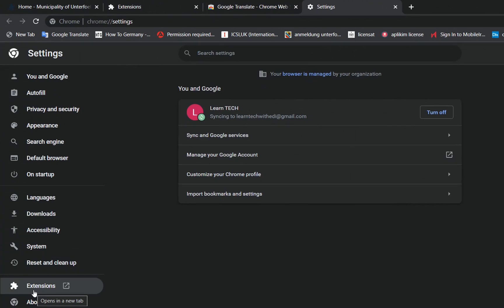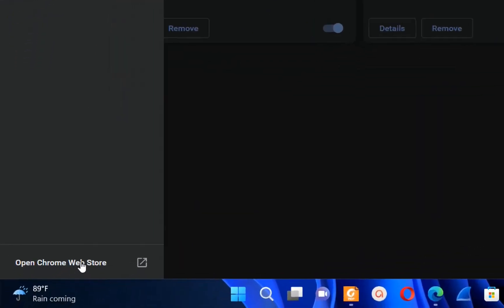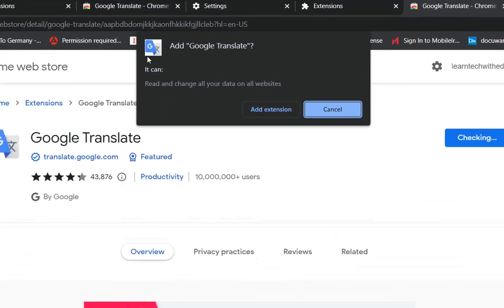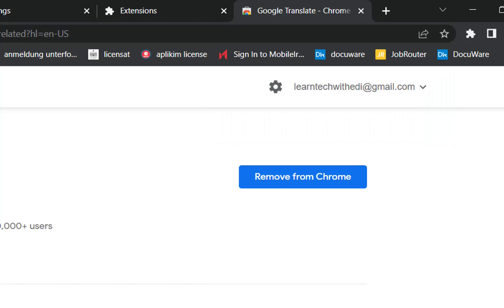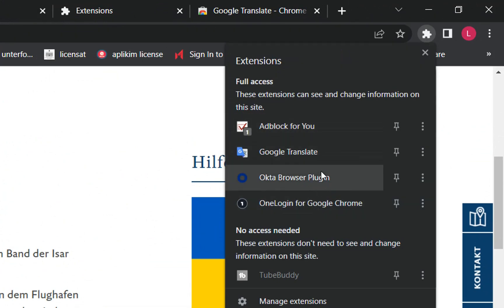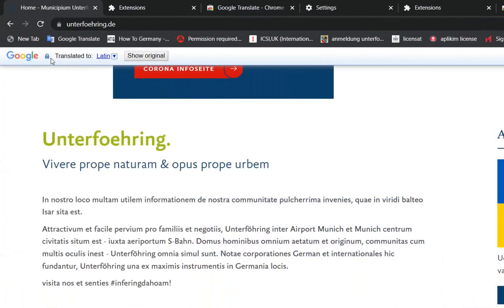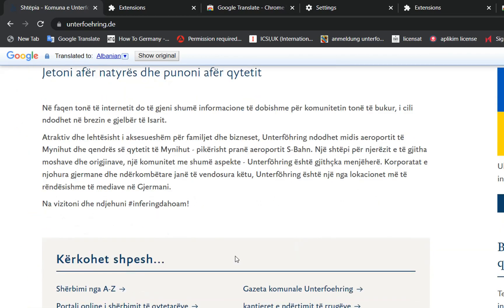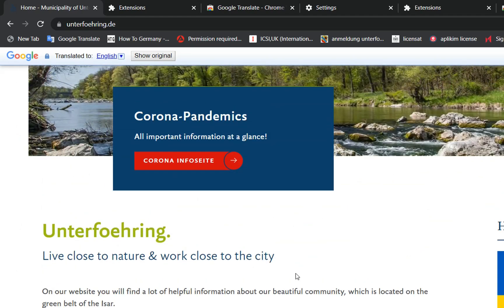Translate web site to Any Language | Translate web site to English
Translate web site to Any Language | Translate web site to English -2023
how to add a extension in google chrome,
translate web site,
translate web site to english,
translate site to english,
google translate extension,
add google translate extension,
google translate extension in google chrome,
how to translate any website into english,
chrome auto translate turn on,
translate web site to english 2023,
how to translate web site to english,
how to add google translate in google chrome,
google translate,

How to translate a whole website into any language without downloading any apps,